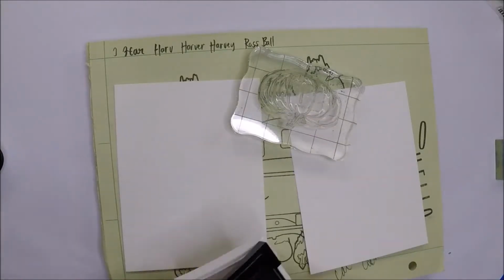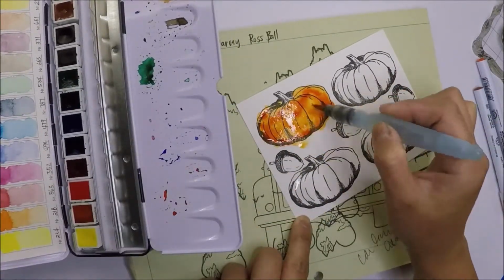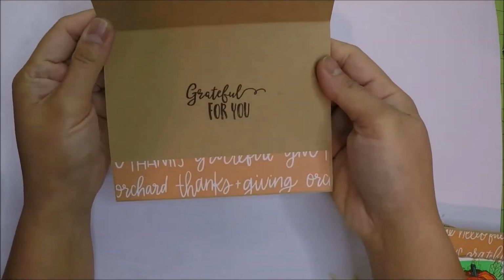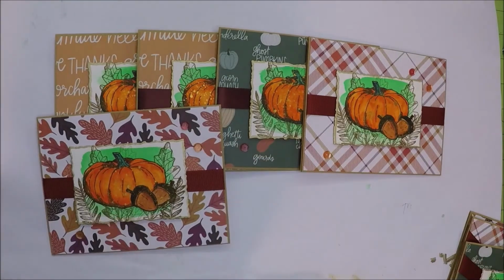Thanksgiving Cards | Speckled Pumpkins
Hi Friends! I have Thanksgiving cards today I hope you like it. Have a great weekend! :)
Unfortunately the stamp set I used is not available anymore but I have link the ones I found online.

Kuretake Zig Clean Color Real Brush 90 Colors Set

Kuretake Gansai Tambi Starry Colors 6 Color Set

Sizzix Stacked Deckle Die Set

Versafine Vintage Sepia Ink

DecoColor Gold Chisel Tip Pen